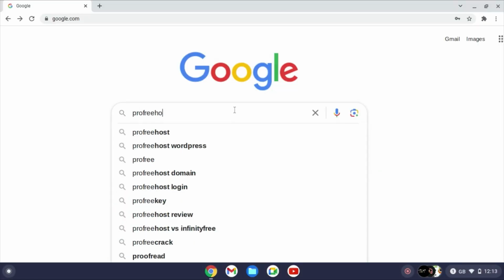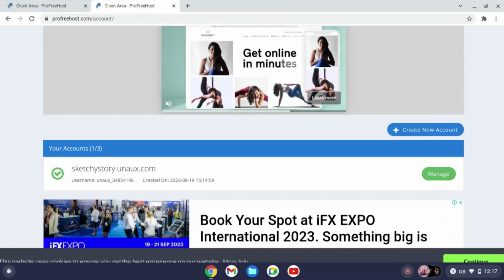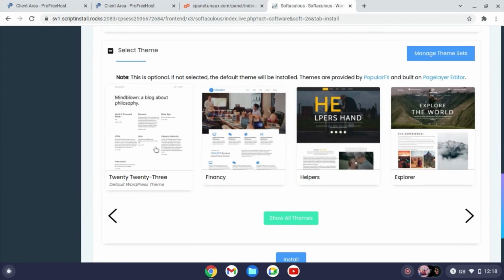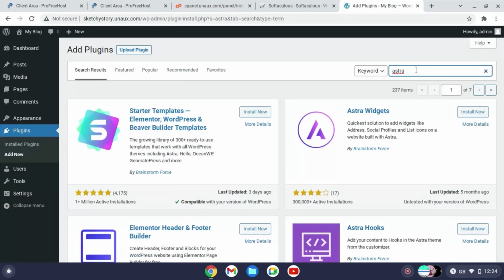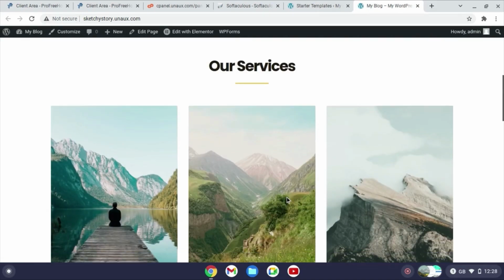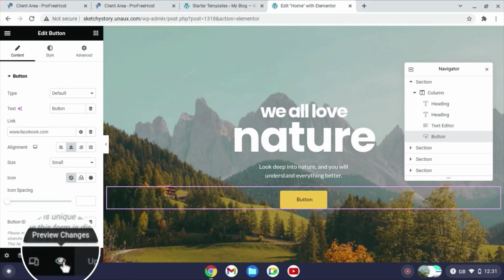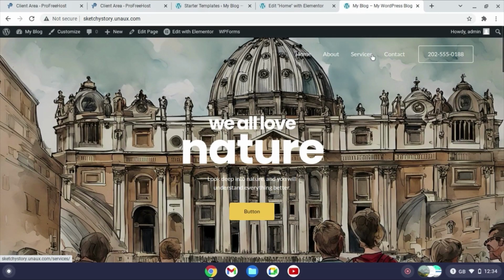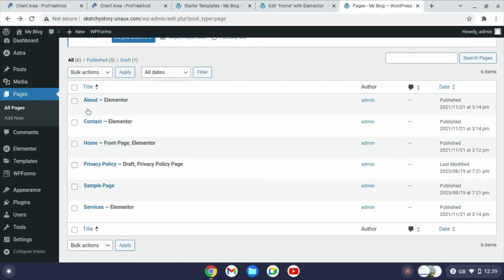5-Minute WordPress Website Tutorial: Free and Easy Step-by-Step Design Guide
Make a WordPress website design in under 5 mins!!!

Chapters:
0:00 Introduction
0:09 Hosting & Domain
0:57 Installing WordPress
1:38 Installing Theme
2:26 Editing Website
3:54 Editing Pages
4:21 Outro

Quick website setup
Build a website fast
WordPress for beginners
Website creation in 5 minutes
Easy website design
DIY website tutorial
Rapid website development
Step-by-step WordPress guide
Website building tips
Beginner-friendly website design
Fast and free website setup
WordPress site creation
Simple website tutorial
Quick and easy web design
Create a website in minutes
WordPress customization
Effortless website setup
Speedy website design process
Best Wordpress hosting for agencies
Cheap web hosting Wordpress